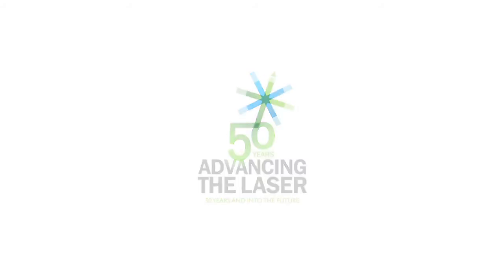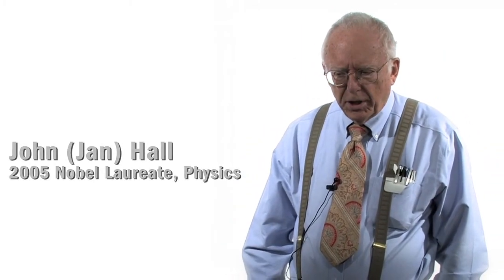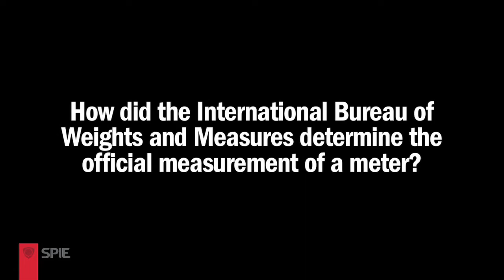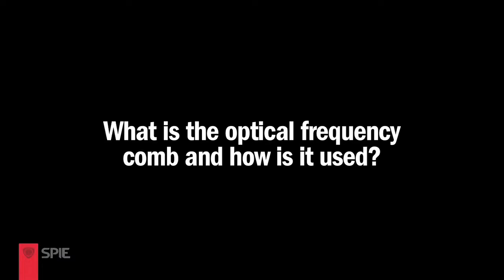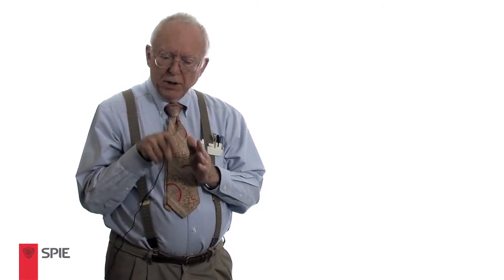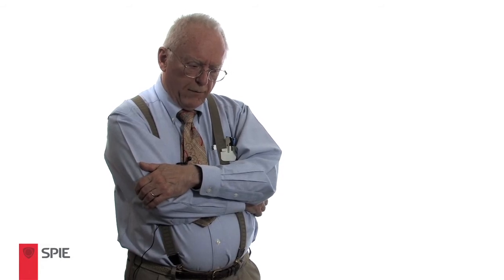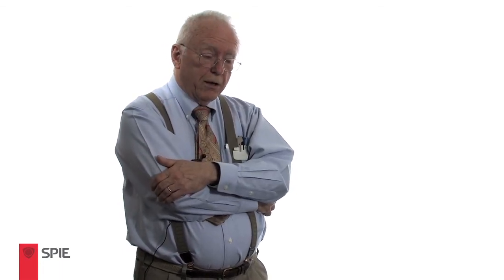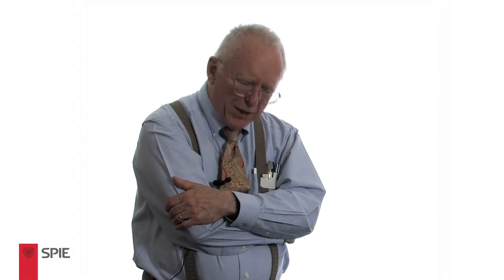Interview with John Hall on laser measurement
The winner of the 2005 Nobel Prize in Physics reflects on a career spent with a fascination for lasers and science.

John L. Hall is a fellow and senior research associate at JILA, a joint institute of the University of Colorado at Boulder and the National Institute of Standards and Technology. He was awarded the 2005 Nobel Prize in Physics.

Hall is known as a pre-eminent laser experimentalist, concentrating on improving the precision and accuracy with which lasers can produce a specific, sharp frequency or color of light, and the stability to hold that frequency. His work has been essential to precision spectroscopy for physical and chemical analysis, new tests and measurements of fundamental physical laws and constants, time and length, metrology and fiber-optic communications.

In the 1960s he worked on the development of the methane-stabilized helium-neon laser, which became the cornerstone of a famous experiment at NIST to measure the speed of light at least 100 times better than any previous determination. The work ultimately led to a fundamental redefinition of the meter, the basic unit of distance measurement.

Hall shared the Nobel with Theodor W. Hänsch of the Max Planck Institute for Quantum Optics and a professor of physics at Ludwig Maximilians University in Munich, Germany, and Roy J. Glauber, a professor of physics at Harvard University. Hall and Hänsch were awarded half the Nobel Prize for their contributions to the development of laser-based precision spectroscopy, including the optical frequency comb technique. An optical frequency comb is generated by a laser specially designed to produce a series of extremely short -- a few billionths of a second -- equally spaced pulses of light. The other half of the prize was awarded to Glauber for his contribution to the quantum theory of optical coherence.